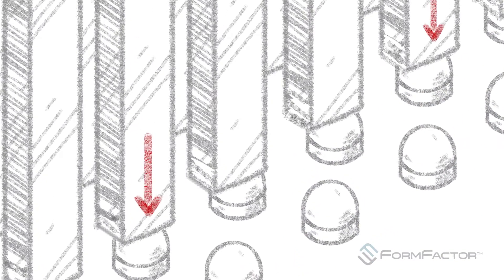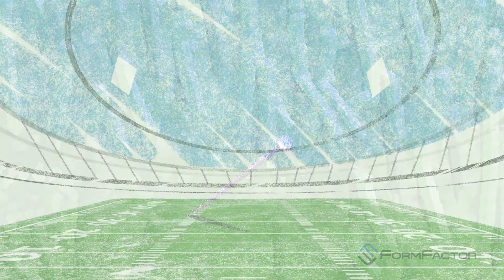Scale and Density - Probing Precision for Advanced Packages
Little things do make a big difference. To test advanced semiconductor packages, wafer probe card architectures are designed to make electrical contact with microbumps as small as 25 microns in diameter. Extraordinary precision is required to make perfect, gentle contact to ensure IC operation in these new package designs.